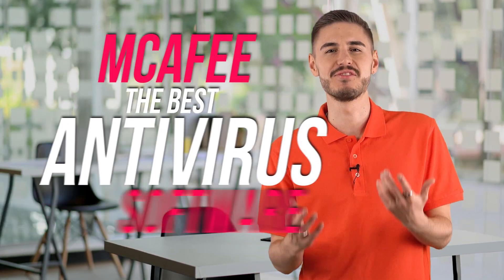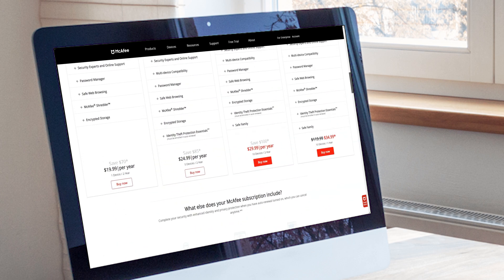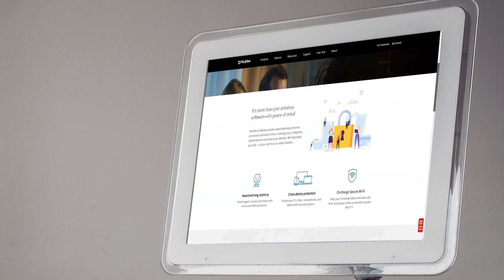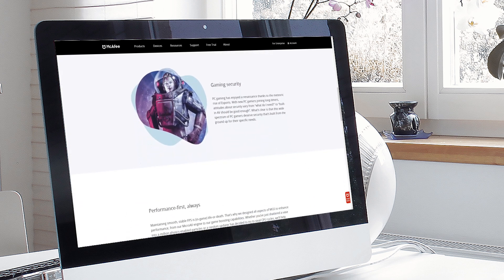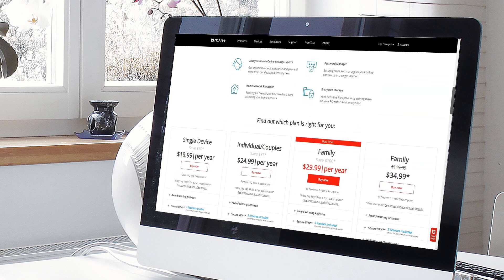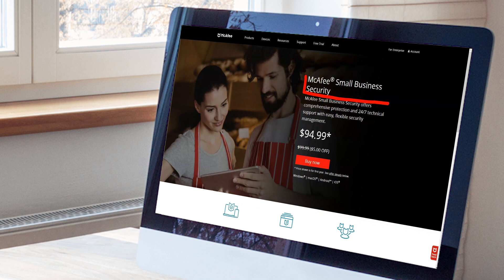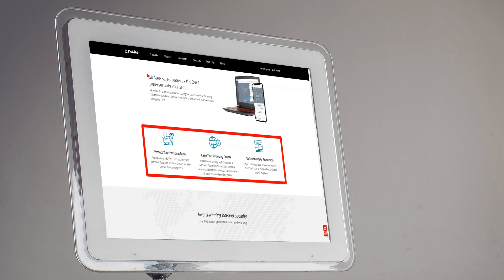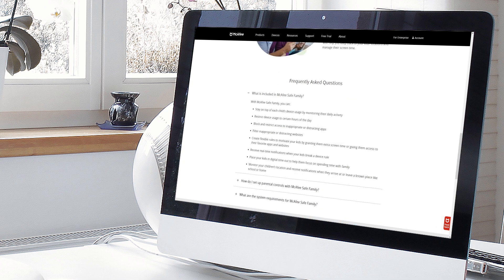THE BEST ANTIVIRUS SOFTWARE FOR PC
Hi Guys!

In this video, I cover an in-depth review of Best Antivirus Software . If you have ever wondered if McAfee was worth it or not, by the end of this video, hopefully, you'll be able to decide whether or not it is right for you.

In my opinion, if you're looking for a internet protection solution that is easy to use, cost-effective and performs well, then I think this is a great option for you.

If you’re curious to find out the Best Antivirus Software , then take the time to watch this video now!